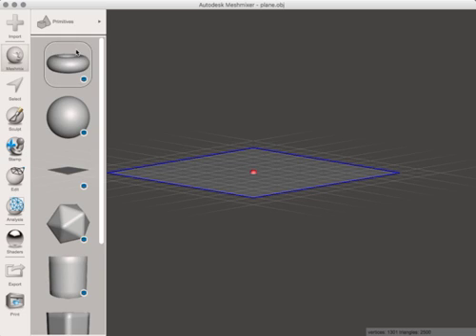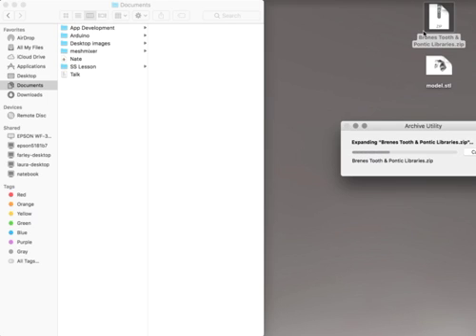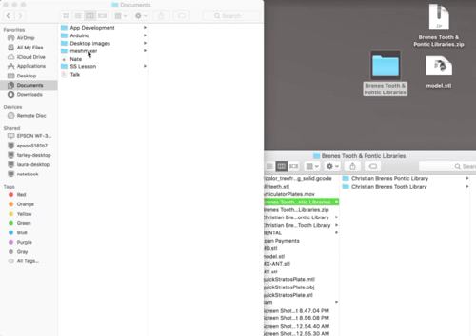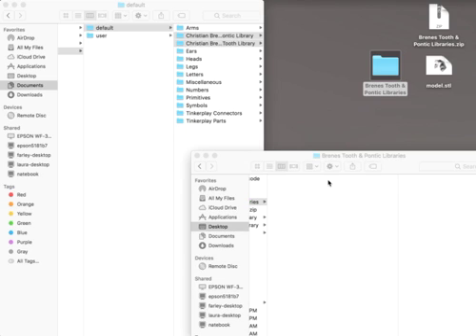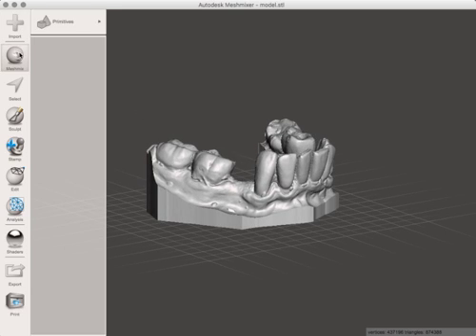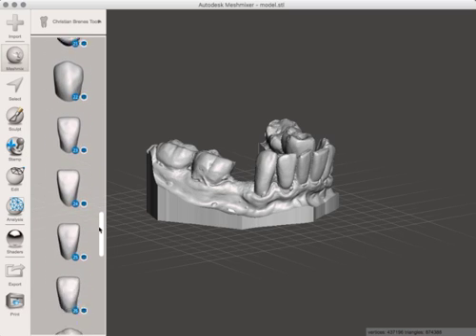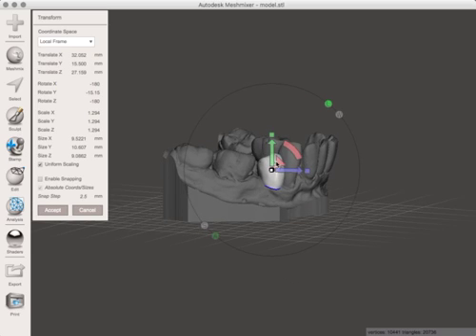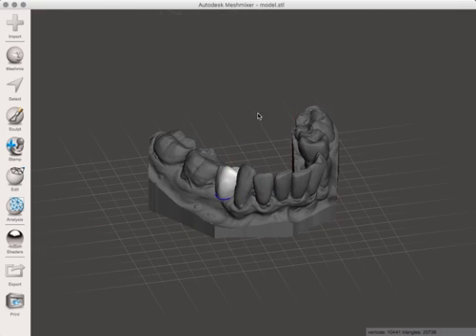Installing Tooth Libraries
DIGITAL DENTISTRY EDUCATION: This is an instructional video from Dr. Nathanial Farley showing how to install the tooth libraries in Meshmixer. The library is FREE for downloading using the link.

Some versions of mesh mixer will require installing of the library in the user folder next to the folder parts. TO DOWNLOAD THE FILES VISIT TO: